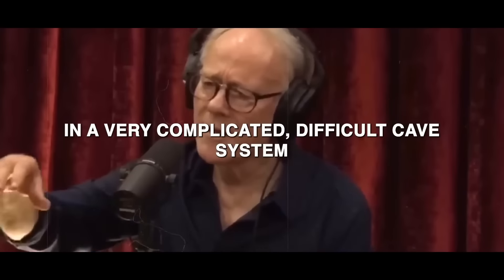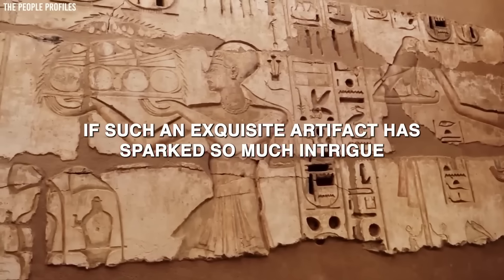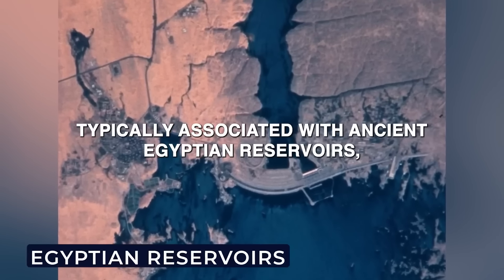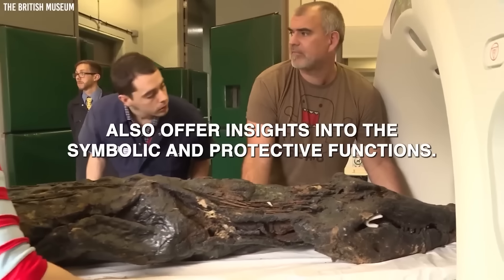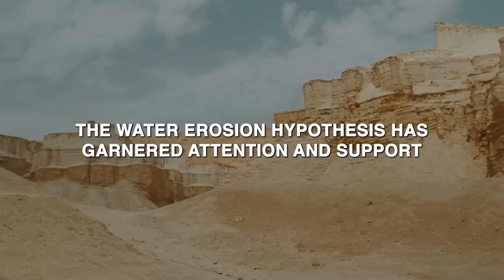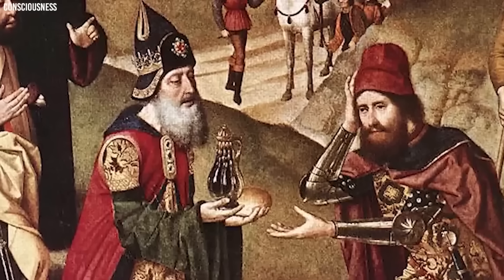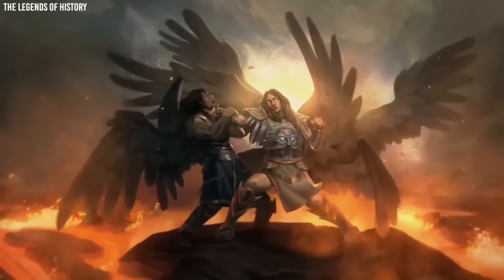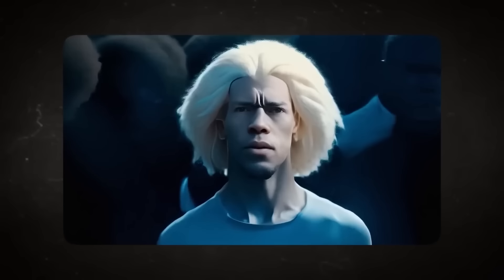Joe Rogan: "What They Just Found Hidden In Egypt SHOCKED U.S. Scientists"